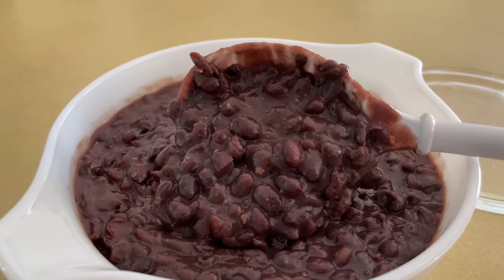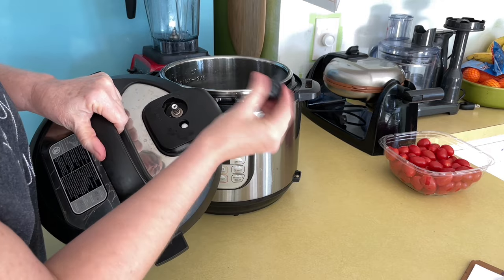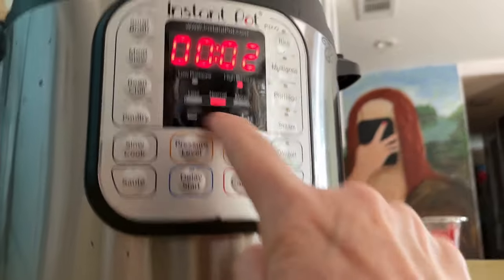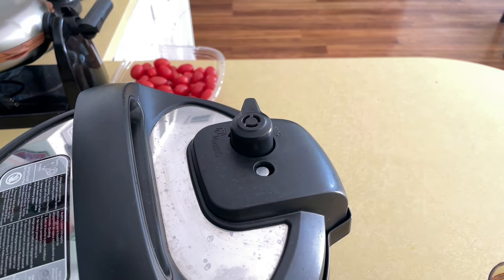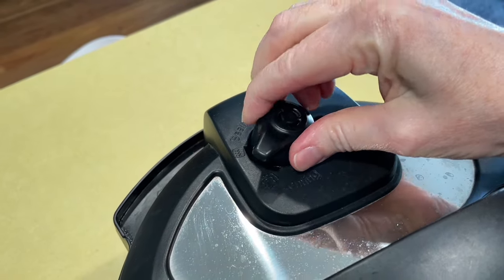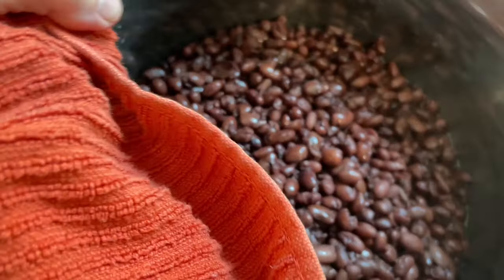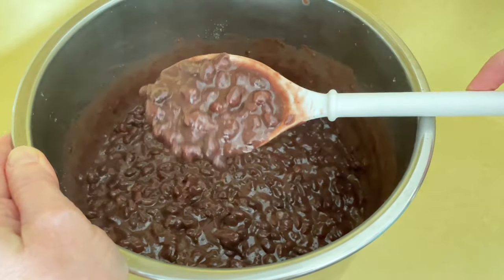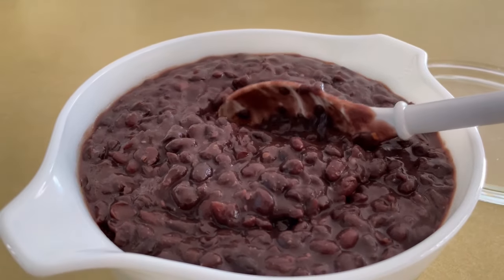Black Beans You Eat Everyday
-tasty, filling, NOT IMPOSSIBLE to make, NOT a thousand ingredients

Make Tasty Black Beans in an Instant Pot Pressure Cooker
Step-by-Step Cooking Instructions:

1. Wash the Beans:
   Give those black beans a good wash to get rid of any dirt or debris. Clean beans make for a better meal!

2. Soak the Beans:
   Cover them with about 2 inches of water.

3. Prepare the Pressure Cooker:
   - Drop the beans into the pressure cooker.
   - Check that lid! Make sure the seal is in place and the vent pipe nozzle is clear.
   - Ensure that light is coming through the vent pipe.

4. Seal the Cooker:
   Lock on that lid securely. Turn the nozzle to the ceiling position to trap the pressure in the pot.

5. Set the Cook Time:
   - Press the pressure cook button.
   - Use the plus key to set the cook time to 1 hour.
   - Press the keep warm button and turn that off.

6. Cooking Tips:
   - Keep an eye on that metal rod; it goes up when the cooker fills with steam. Sometimes steam comes out of it, so use the end of a spoon to give it a tap if needed. The rod will fit right back into place.

7. After Cooking:
   - After an hour and a half, the beans are cooked, and the pressure has gone down. Turn the nozzle to venting to let any extra steam out of the pot.
   - Carefully remove the lid.

8. Drain the Beans:
   Pour off all that "fart water" (you know what I mean!), but leave just a little bit behind to make it easy to stir the beans.

9. Season the Beans:
   Throw in all your favorite spices. The full recipe is on JilKeeper.com - just look up "Black Beans You Eat Every Day." You can download it from there, or if you're Max or Maggie, just check my cookbook binder.

10. Serve and Enjoy:
   Pour the beans into your favorite dish, and you're ready to eat. These beans are perfect for any meal, whether you're serving friends or just need something quick to eat every day.

Links:
- Easiest-to-Use Instant Pot Cooker (Paid Amazon Link)

- Cookbook Binder (for Max and Maggie only 😉)